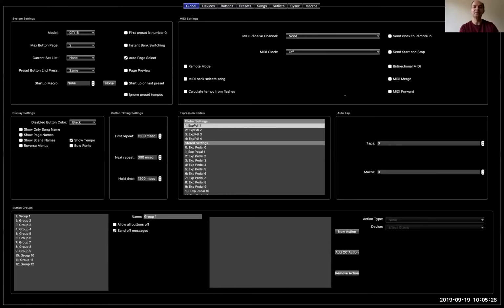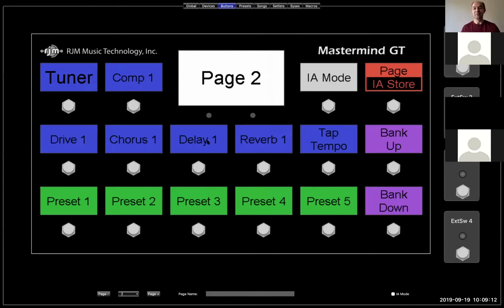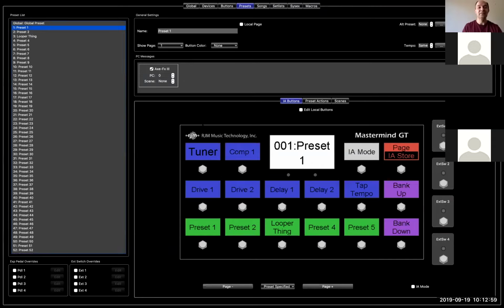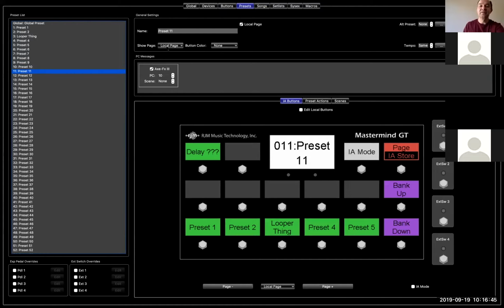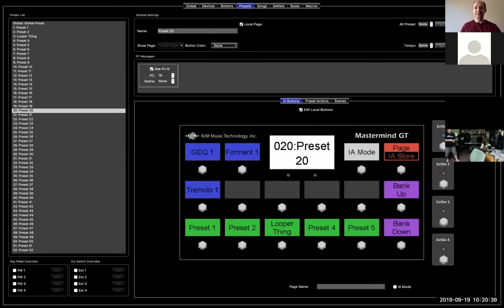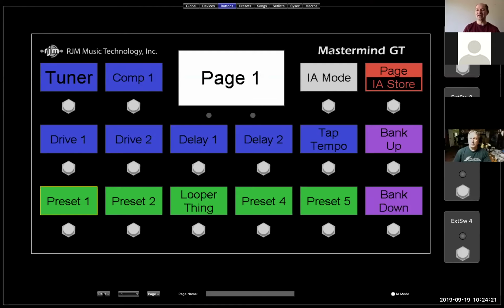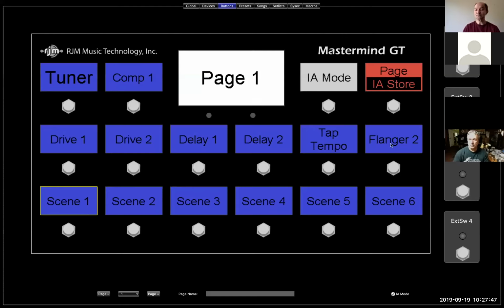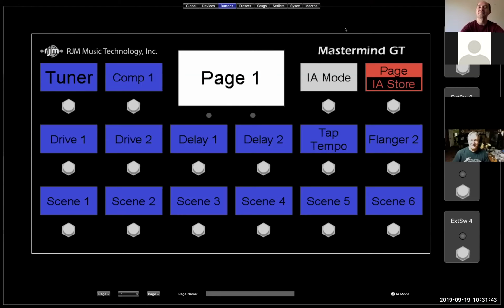RJM Music Mastermind Series webinar - Button Pages Sept 19 2019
Webinar for RJM Music on Mastermind button pages and how to use them. This covers the Mastermind GT, LT, PBC/10 and PBC/6X. We covered global and local pages as well as global buttons and IA Mode.

More info on our products at RJMMusic.com

We'd be happy to do more webinars, just let us know what you want to learn more about.